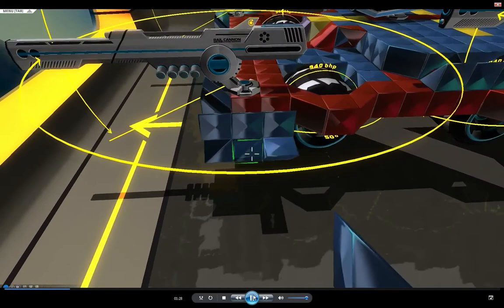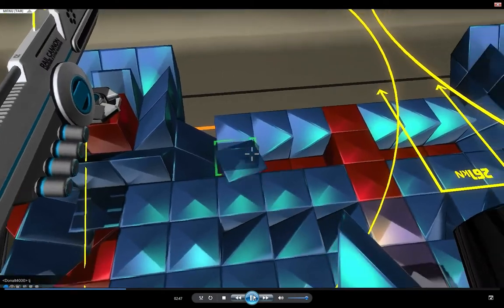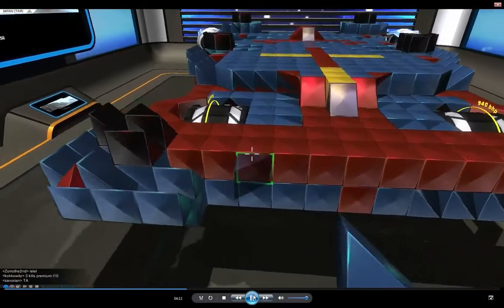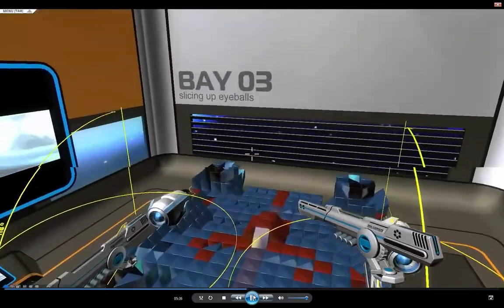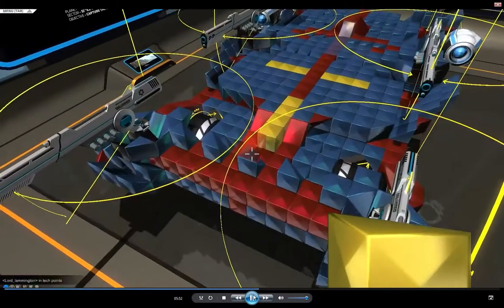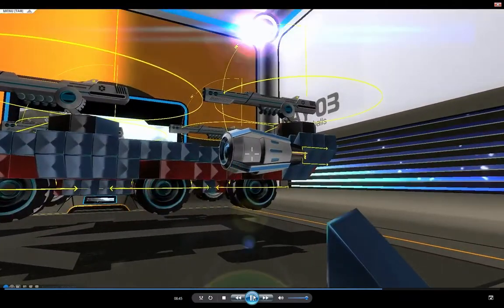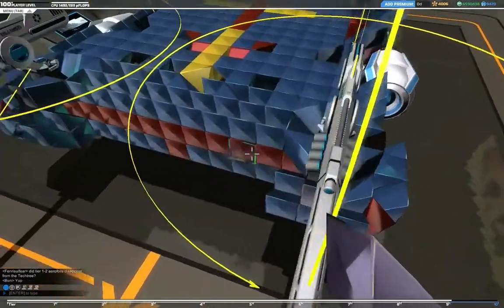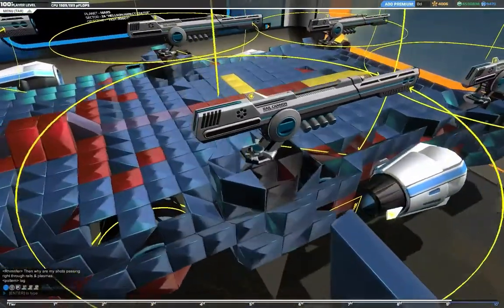Robocraft Engineering - T10 RailBed - Part 4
Raising and beefing up the gun mounts. Finishing the top layer.